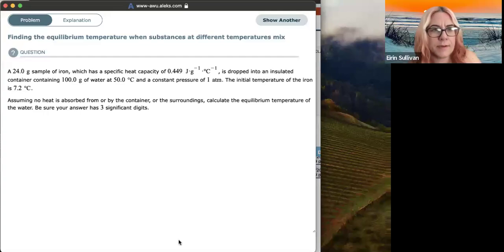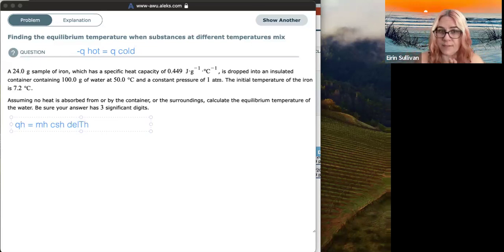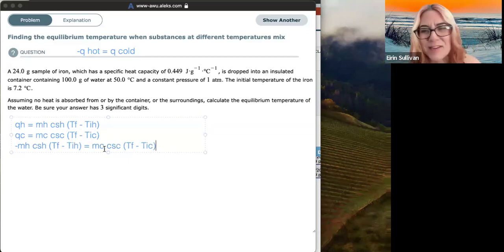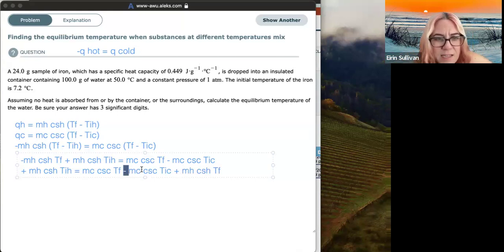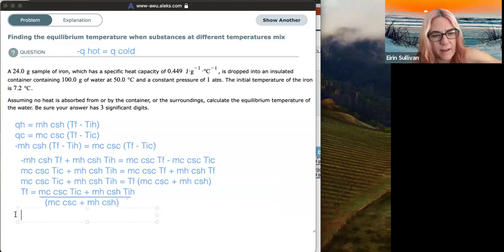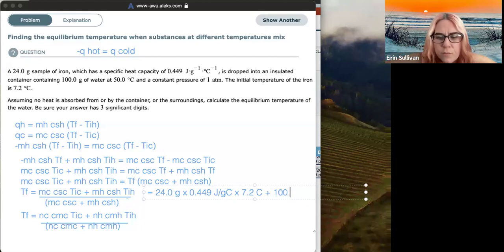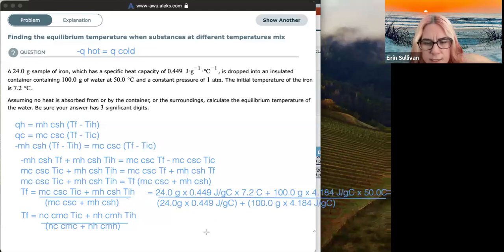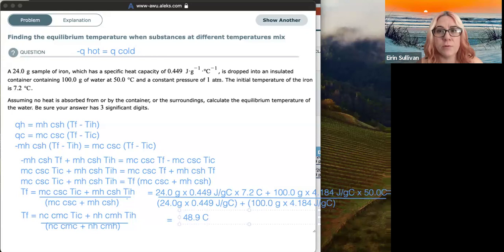Finding the Equilibrium Temperature when Substances at Different Temperatures Mix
Worked examples of how to approach the ALEKS Goal Topic “Finding the Equilibrium Temperature when Substances at Different Temperatures Mix”.